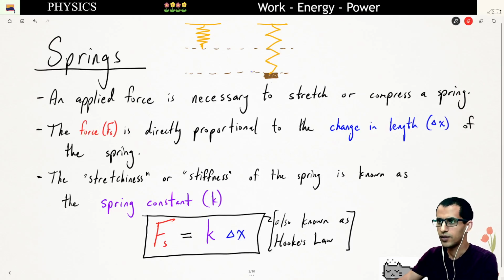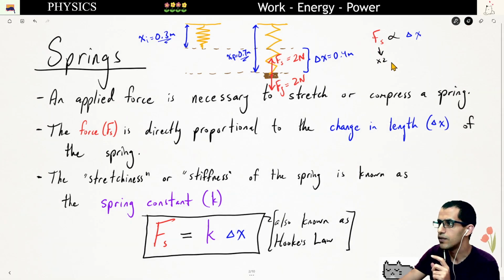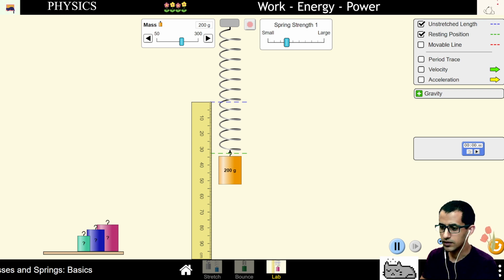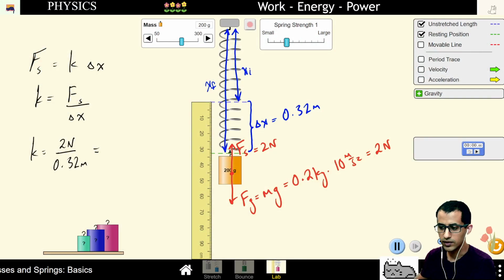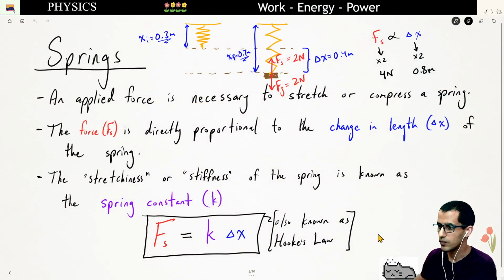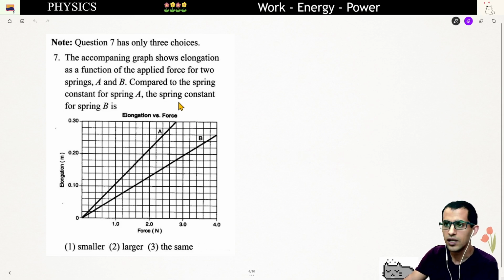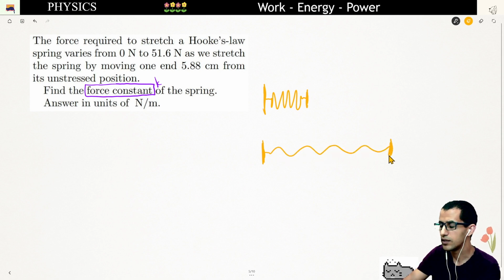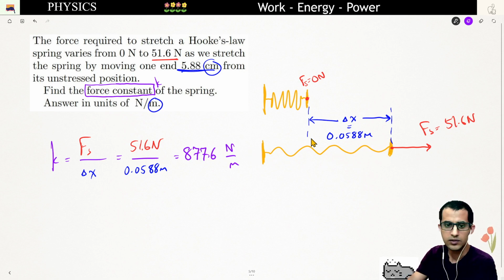Springs (Hooke's Law)